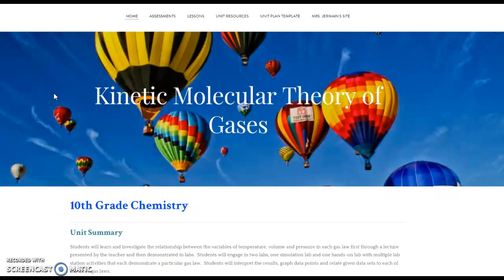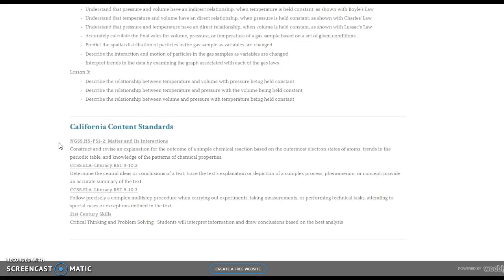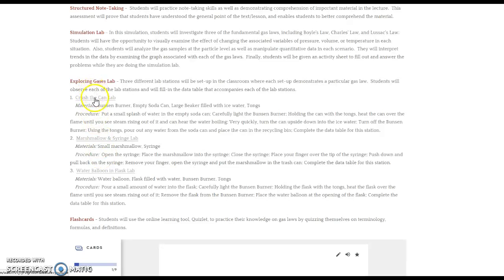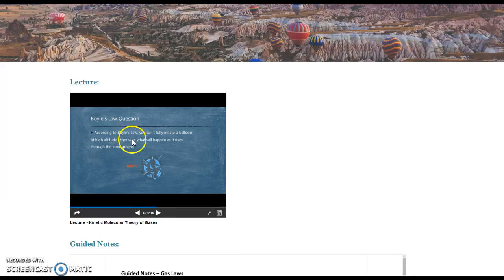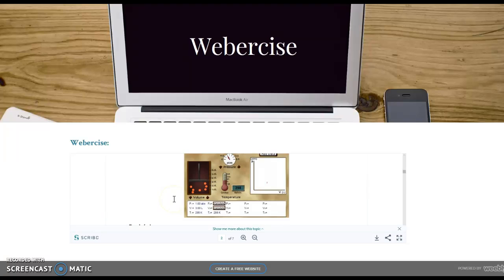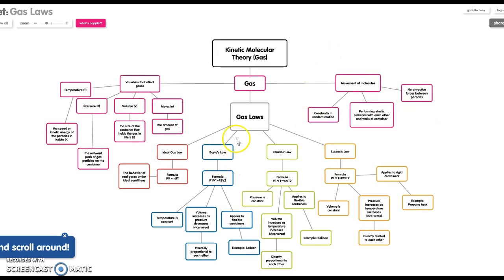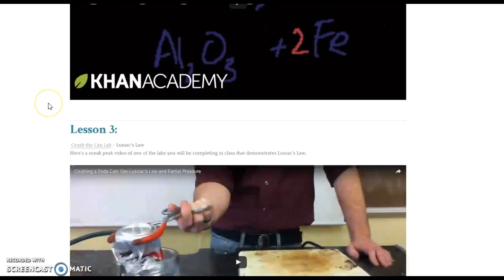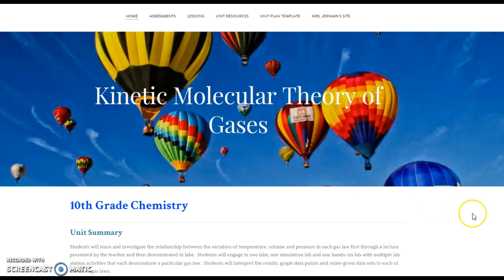Kinetic Molecular Theory of Gases